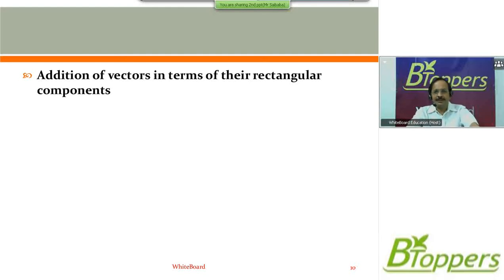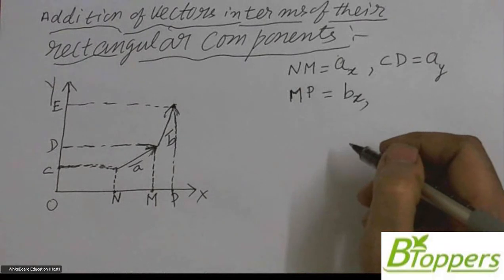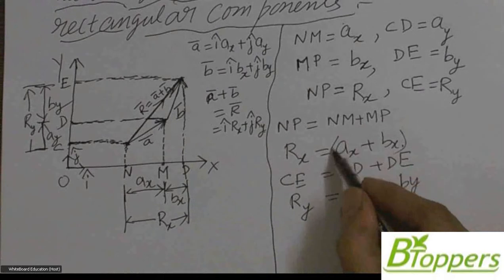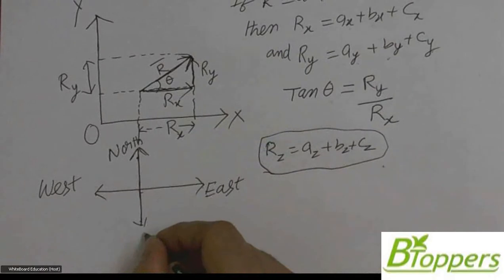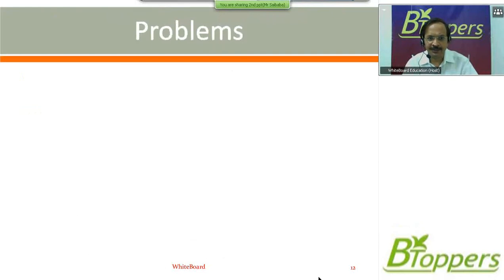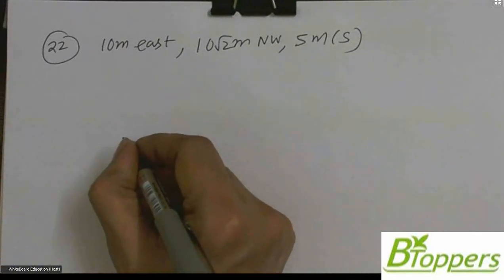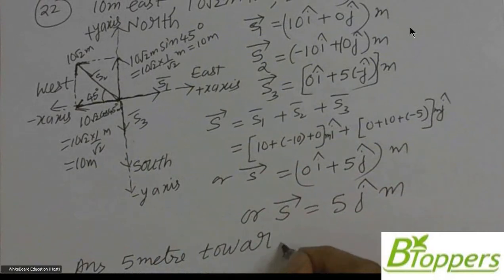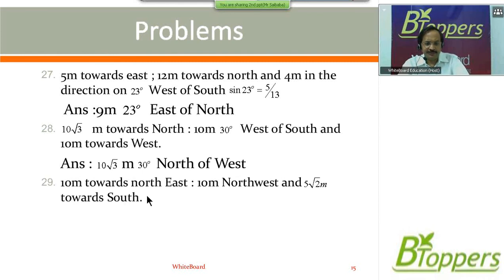VECTORS Class 8(IIT-JEE/EAMCET/NEET)